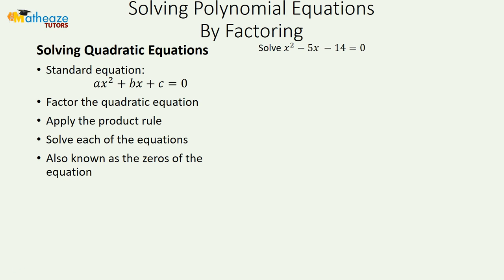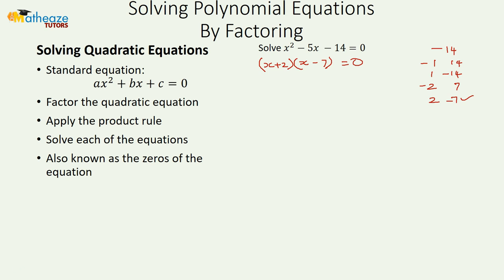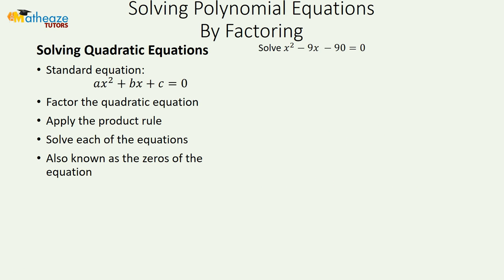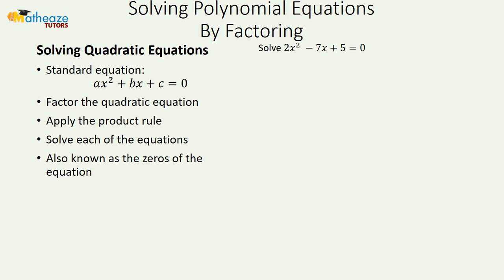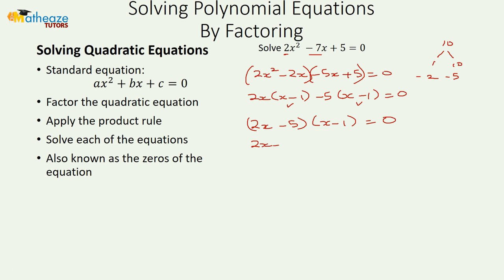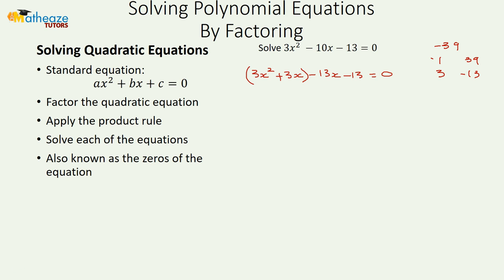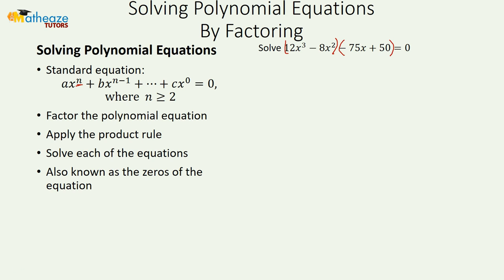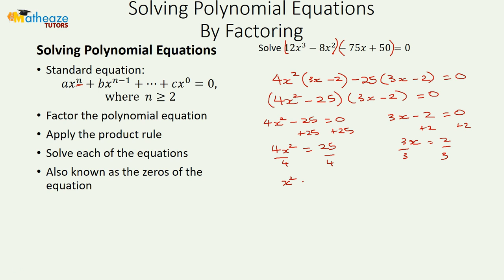Solving Polynomials by Factoring